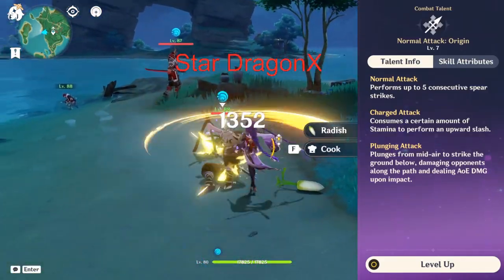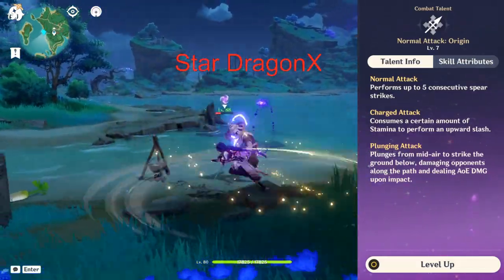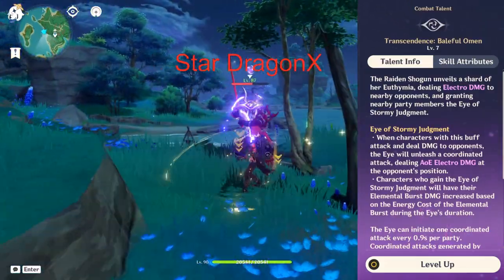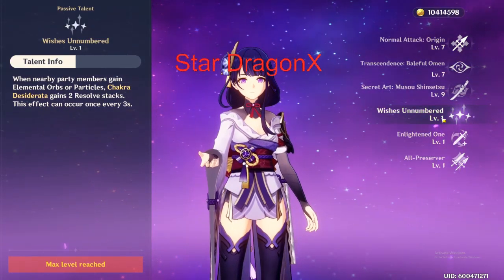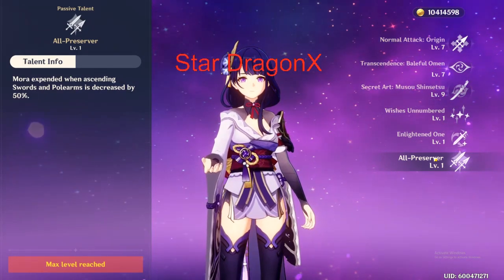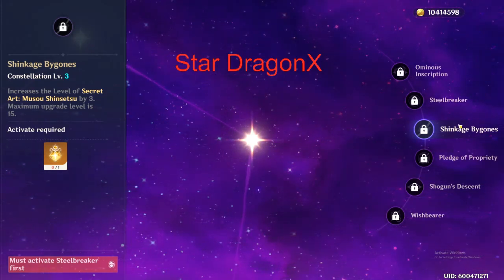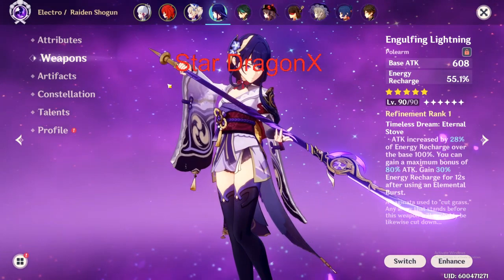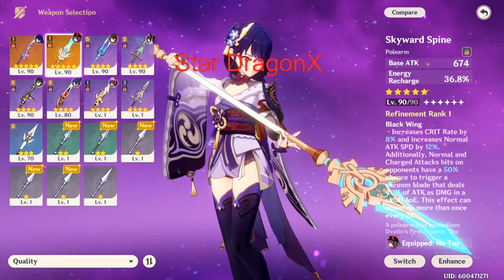Raiden Shogun Ei character guilde part 2 | Genshin Impact